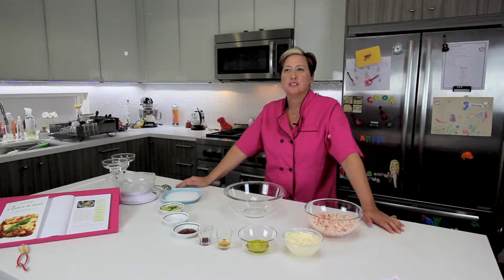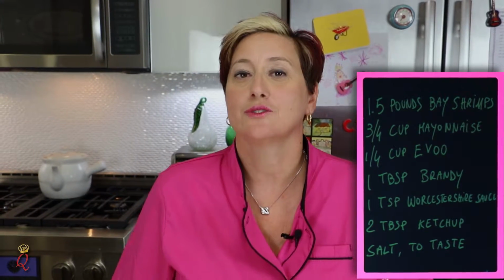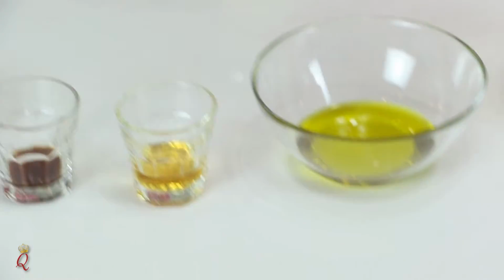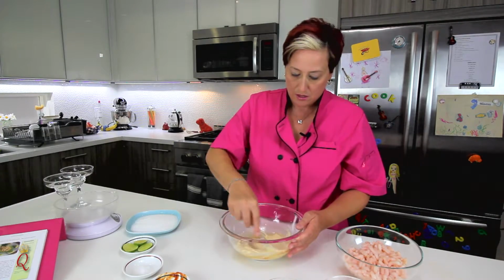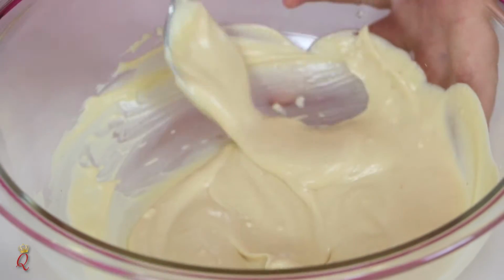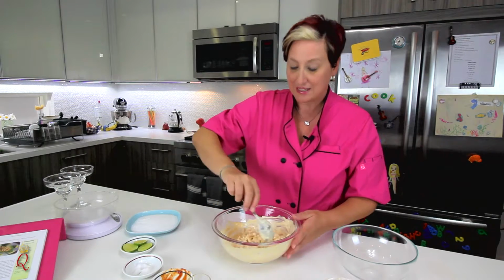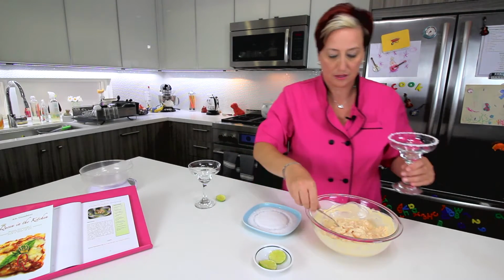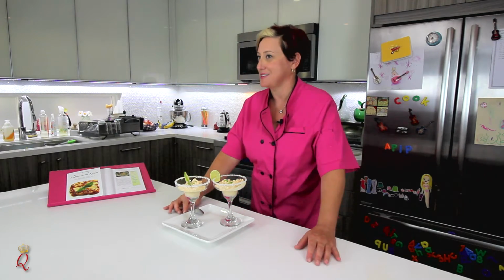A Queen In The Kitchen : Cocktail Di Gamberetti (Shrimp Cocktail)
Food writer & award nominee Ale Gambini presents A Queen In the Kitchen, the cooking web series based on her new cookbook  "A Queen In The Kitchen" (Nonna Fernanda's Authentic Northern Italian Cuisine With A Twist Of me). From delicious Antipasti, to  mouth-watering Primi, Secondi, Contorni and Dolci, according to the typical Italian meal structure.

In today's episode Ale will prepare a staple of the Italian cuisine : Cocktail di Gamberetti (Bay Shrimps Cocktail). This dish is one of the most popular and appreciated Italian starters, especially during the holidays and special occasions..

Credits:
Ale Gambini (Host, Chef, Author)
Maurizio OTTO De Togni (Executive Producer & Music)
Mirko "Mirakle" Urania (Director, Video Maker, Editor)
Produced by: BreadLoveAndDreams and SuperOttO Publishing